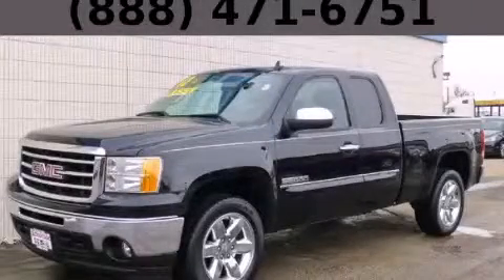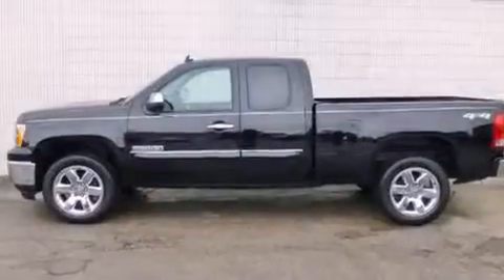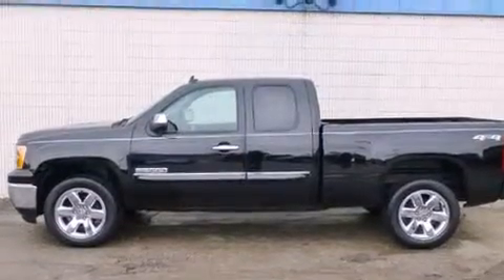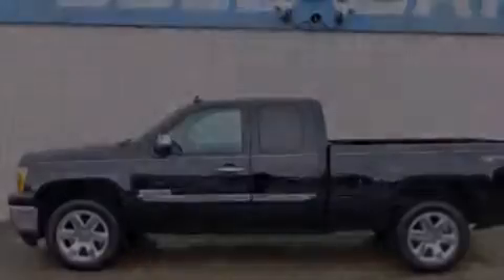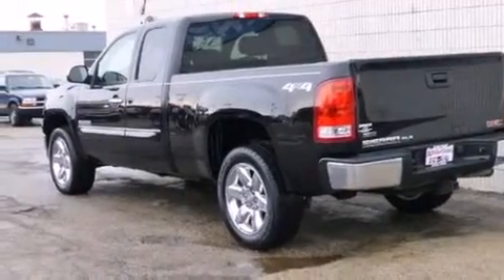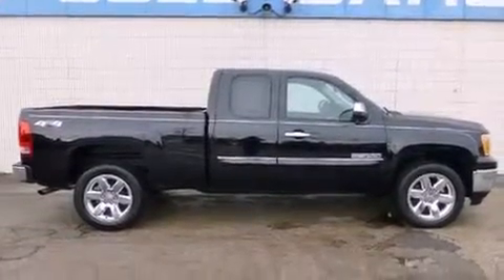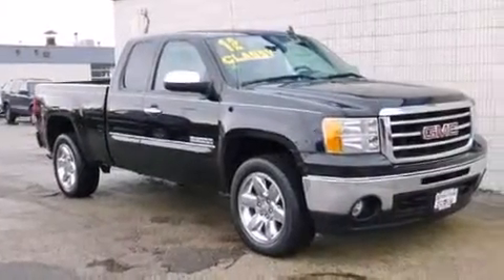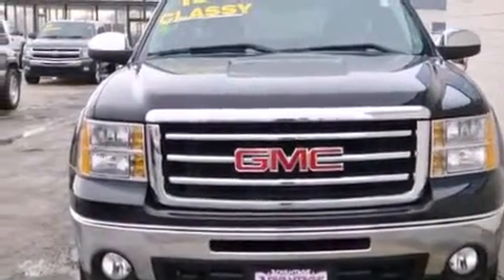2012 GMC Sierra 1500 Bolingbrook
Year : 2012
 Make : GMC
 Model : Sierra 1500
 Engine : 5.3L Vortec 1000 VVT V8 SFI Flex-Fuel Engine
 Trans . : Automatic
 Exterior : Black
 Miles : 30,601
 Interior : Other

 115 W South Frontage Rd.

 2012 GMC Sierra 1500  Bolingbrook IL